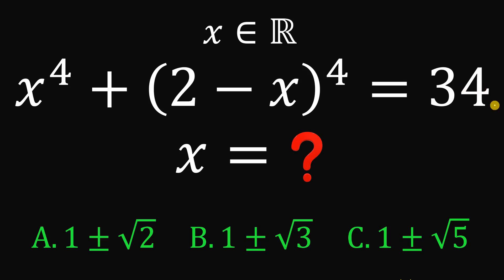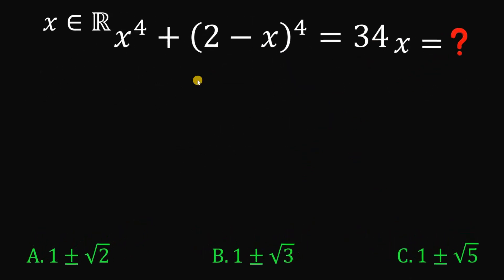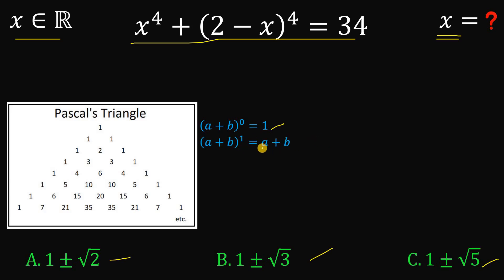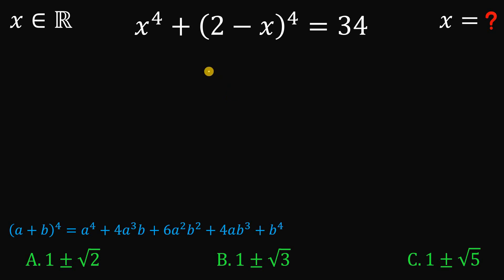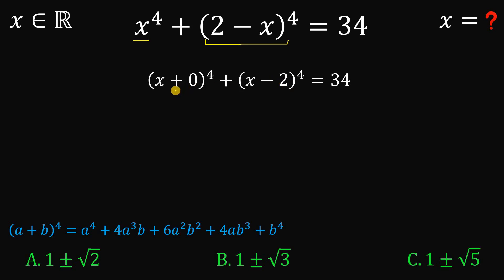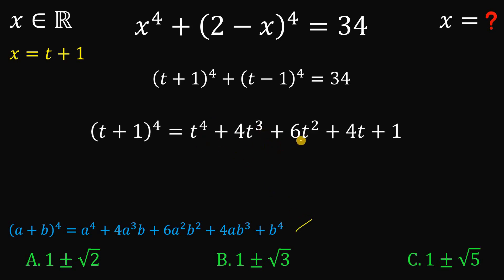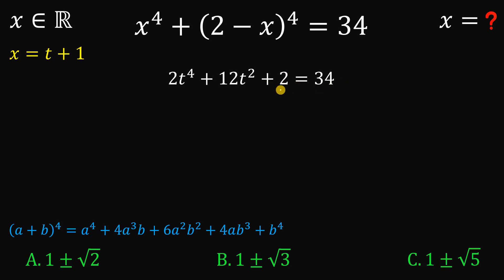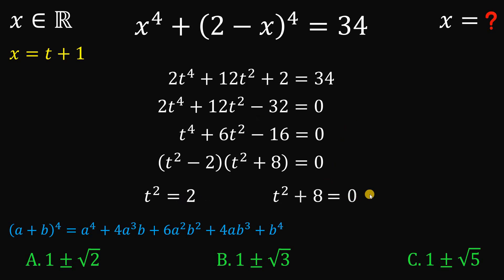Find all REAL number x satisfies the given equation